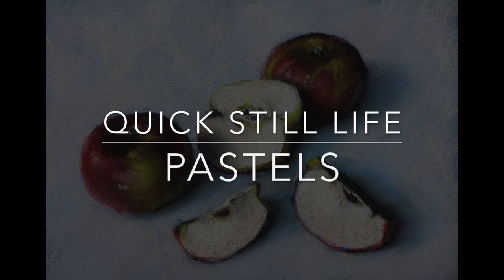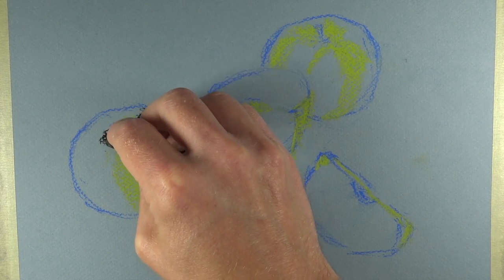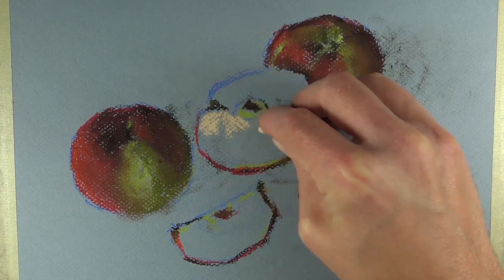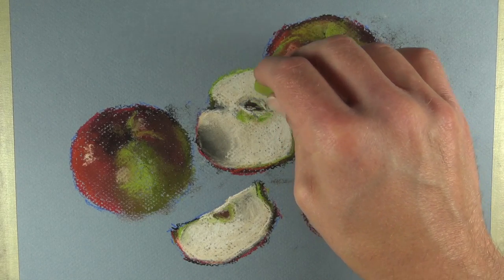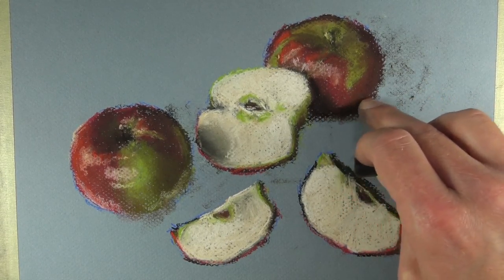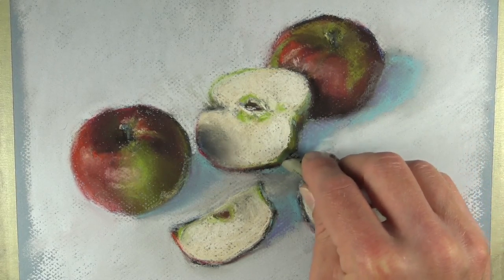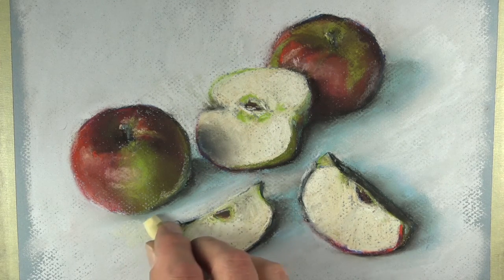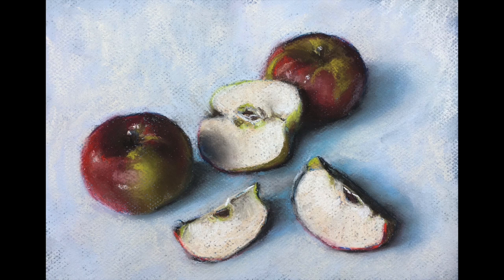Pastel Still Life Lesson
Learn how to draw a quick still life with pastels in this lesson designed for beginners.  Rembrandt pastels are used on Canson pastel paper. Several apples are arranged and rendered with slightly exaggerated colors.